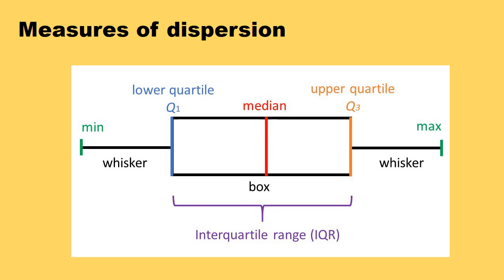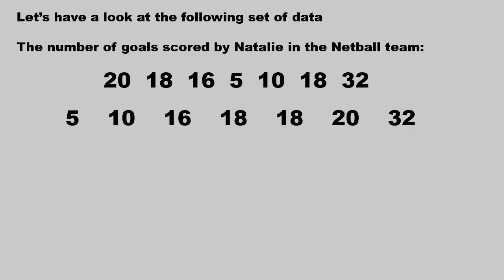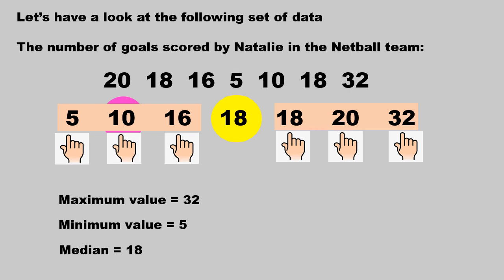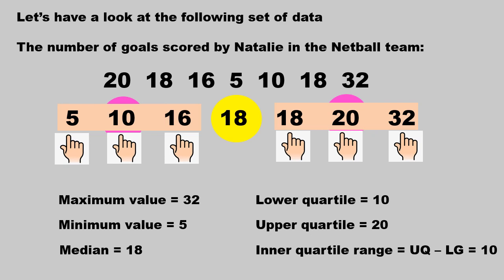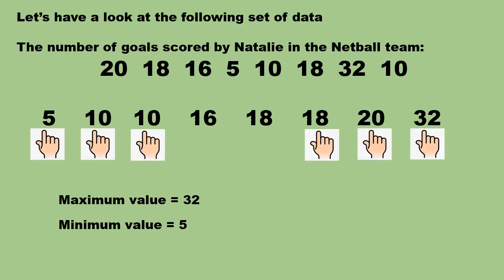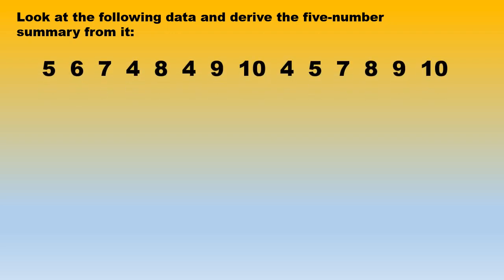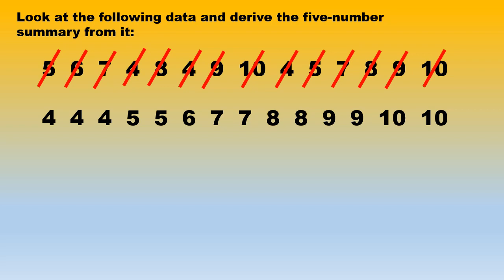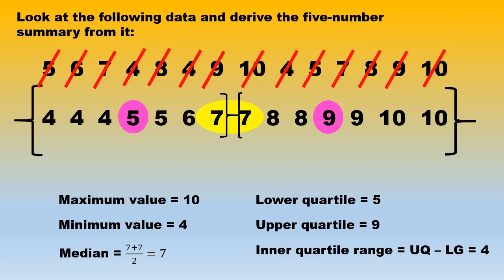Grade 8 and 9 Mathematics Data Handling and Box and whisker diagram